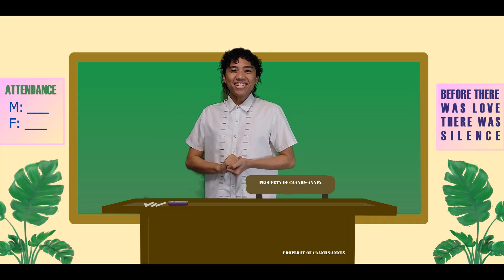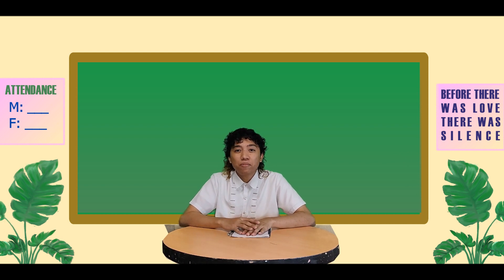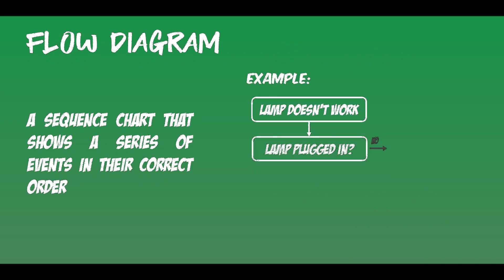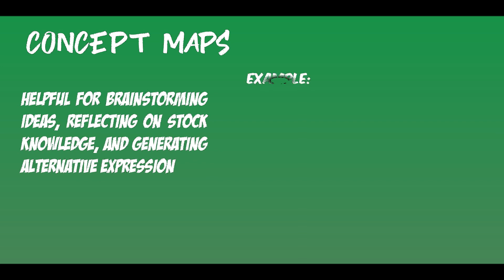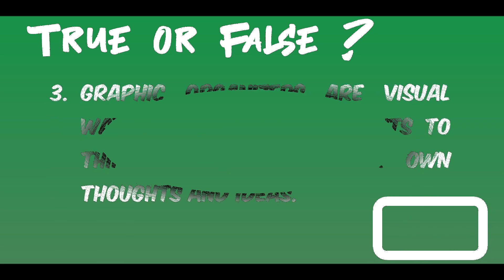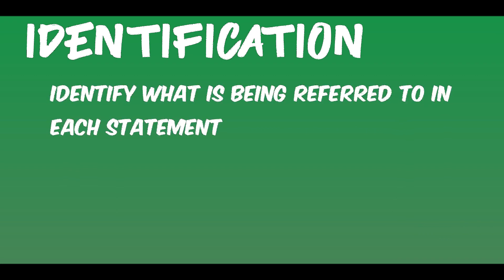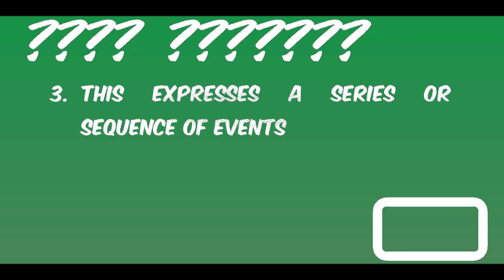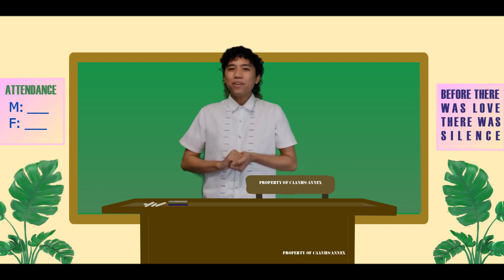TEXTUAL AIDS | EN10RC-Ia-2.15.2 (WEEK 2) | ENGLISH 10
MELC: Determine the effect of textual aids like advance organizers, titles, non-linear illustrations, etc. on the understanding of a text.